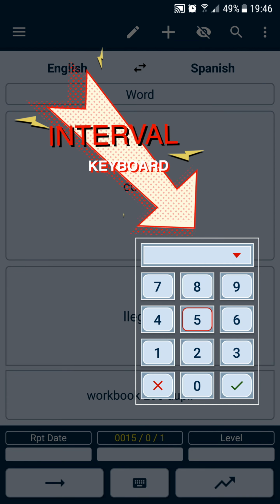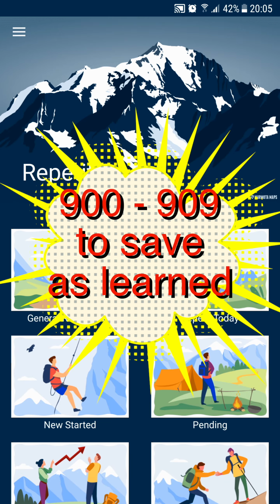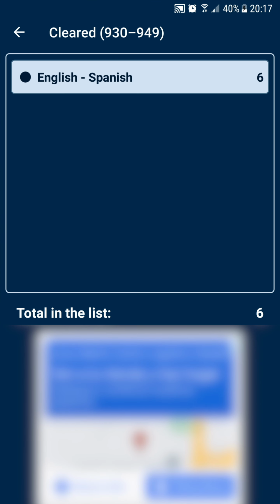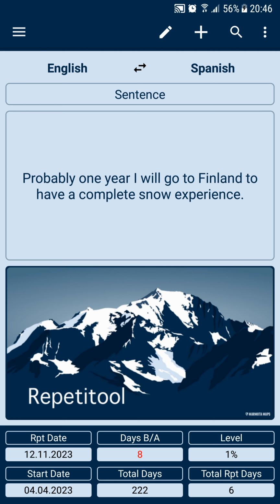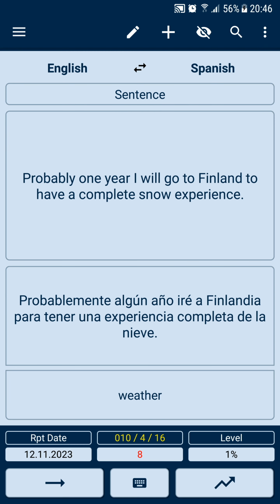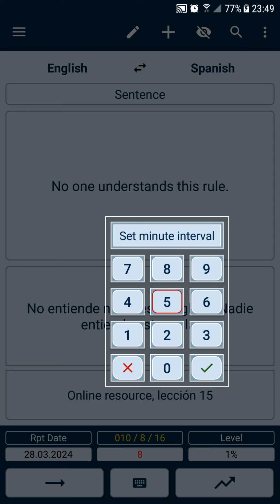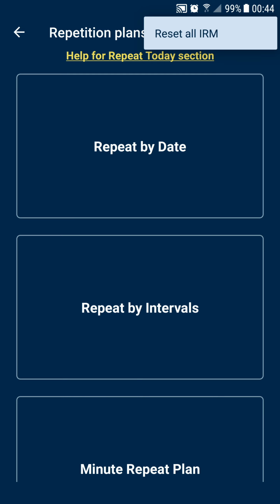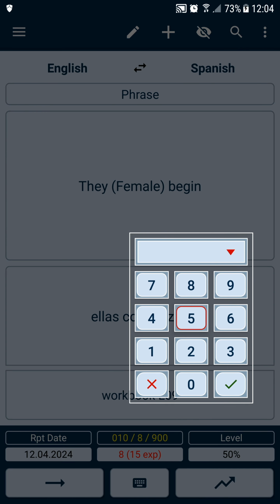Interval keyboard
Hello! You are in Repetitool App - User Manual (🌎🇬🇧English version with subtitles)

With Repetitool App you can:
✅  learn several foreign languages at once,
✅  memorize new vocabulary, poems, texts,
✅  use advanced Spaced Repetition algorithms,
✅  create an ⚡️unlimited⚡️ number of pages,
✅  build or import your own dictionary,
✅  work with synonyms, duplicates, and large texts,

Download Repetitool App for free from Google Play:
📍 Repetitool - Memorize any text

Time codes:
00:00 Start
00:00:20   Customise location of the keyboard
00:00:50   Remove the keyboard from the screen
00:01:01   Set the DAY interval of repetition. You can set any interval up to 899 DAYS
00:01:37   Set MINUTE interval of repetition. You can set any interval up to 999 MINUTES
00:01:51   Set  SECOND interval of repetition. You can set any interval up to 99 SECONDS
00:02:05   FUNCTIONAL categories and commands overview
00:03:25   How to save the page for editing (categories 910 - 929)
00:03:58   How to clear statistics of the page (categories 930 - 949)
00:04:21   How to postpone repetition of the page (categories 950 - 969)
00:04:45   How to save the page in Notes section (categories 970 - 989)
00:05:15   How to delay deletion of the page (categories 998 and 999)
00:05:53   Categories codes reserved for future tasks (categories 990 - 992)
00:06:04   How to customise repetitions (commands 995 and 996)
00:06:37   Command 995 to set up the initial MINUTE interval yourself
00:08:33   Command 997 to temporarily cancel additional repetitions of a page during the day
00:09:40   Command 996 to set up the additional repetitions for a page during the day
00:10:28   Command 994 to set up any future DAY interval and MINUTE interval for additional repetitions of a page during the day
00:11:11   Command 993 and the Intensive Repeat Marks (IRM)
00:11:31   How to delete IRM labels at the end of a training session
00:12:00   Command 993 to change IRM lable for a page (for advanced users)
00:13:16   Important note - when should you remove all IRM lables
00:13:53   Built-in list of all functional categories!
00:14:15  Thanks for watching and subscribe for more

📌  Watch these videos:
❇️  QUICK START - coming soon